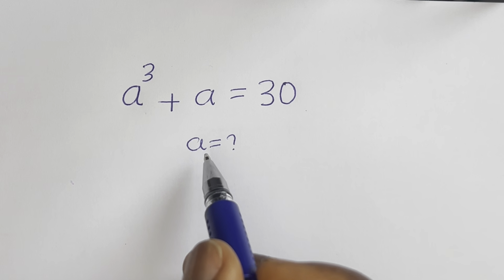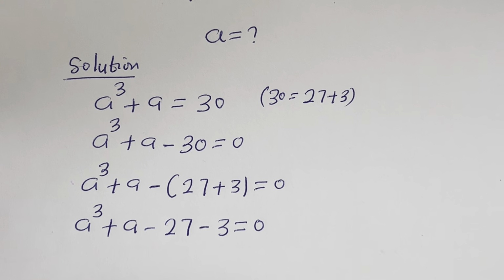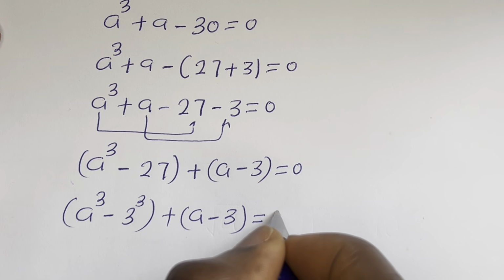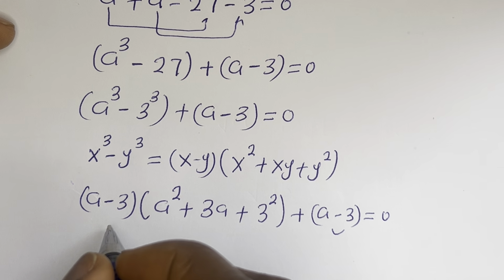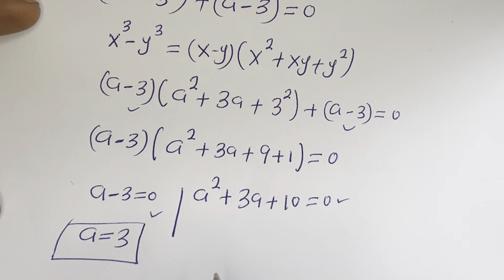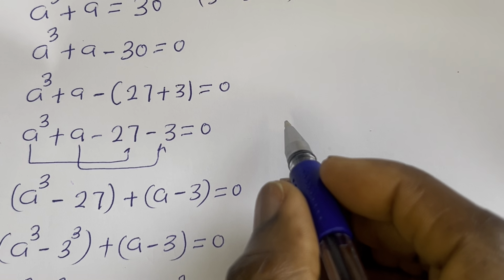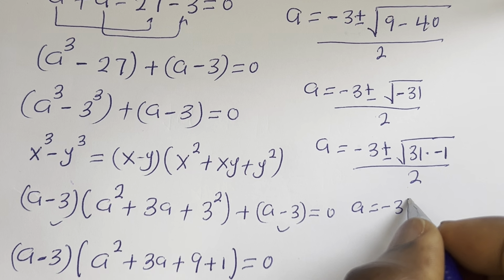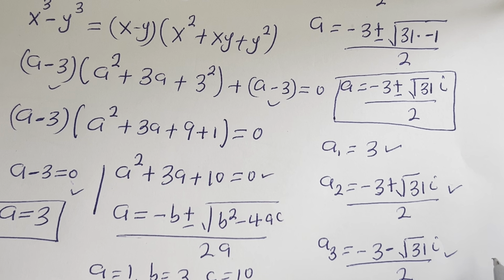A Nice Math Olympiad Question a^3+a=30